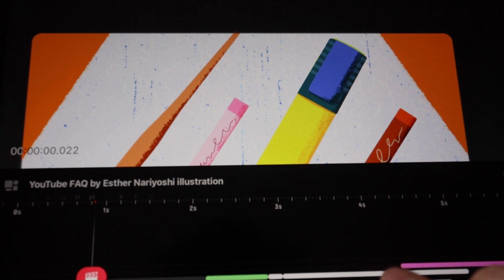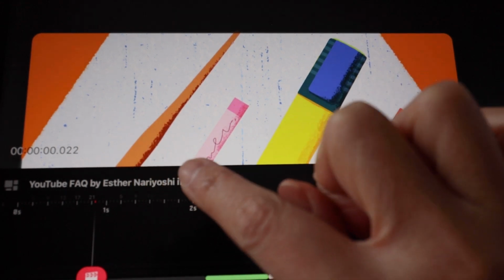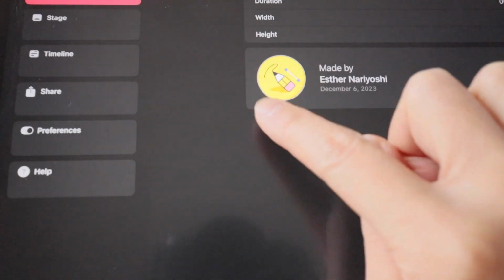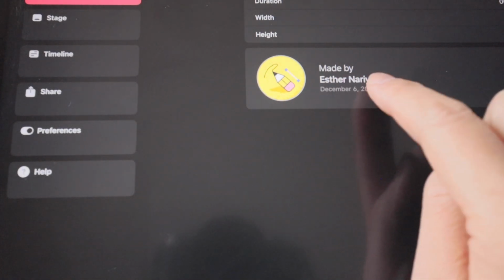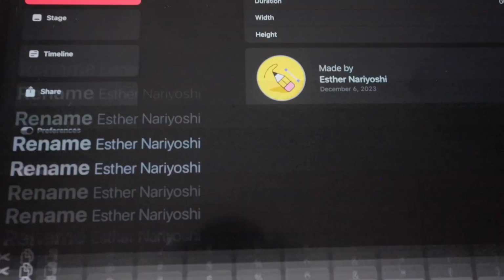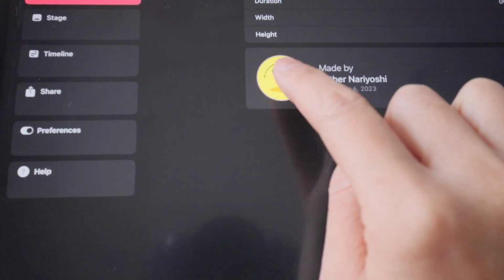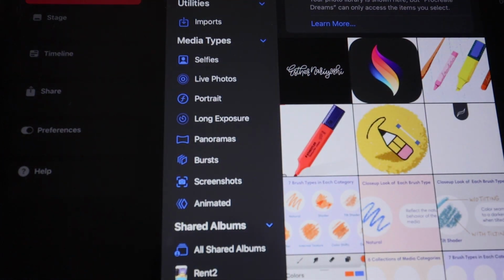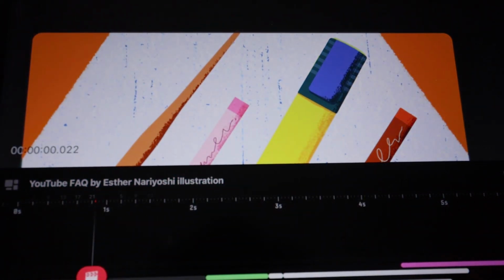Add Author Information in Procreate Dreams | Procreate Dreams FAQ for Beginners